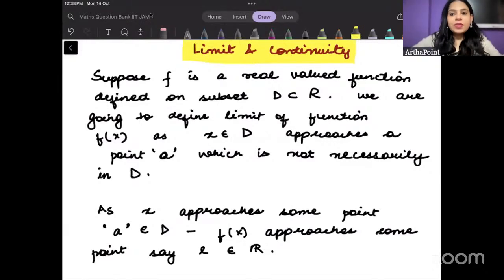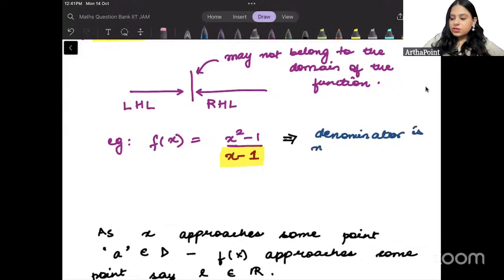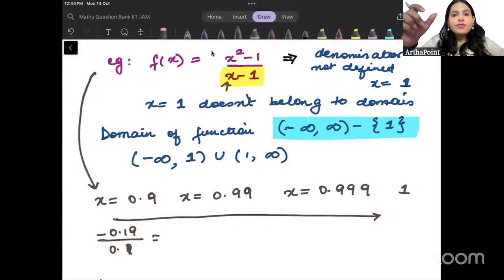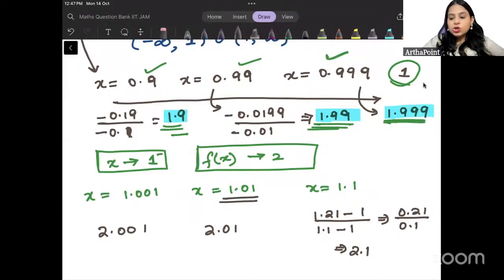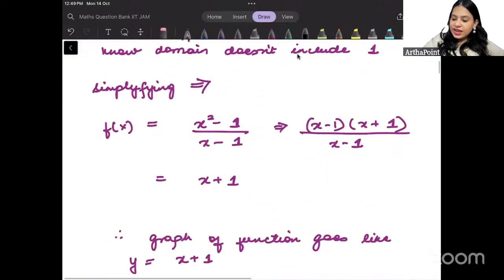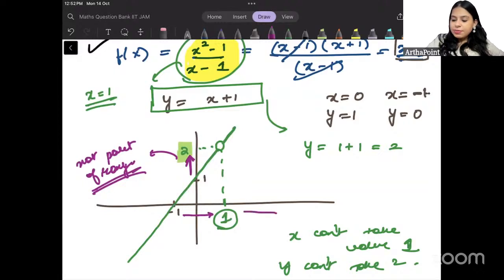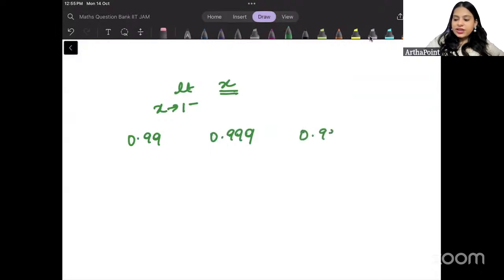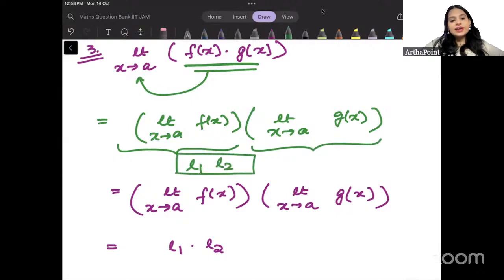Maths for RBI Grade B DEPR | Indian Economic Service General Economics 1 | UGC NET Economics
In this session, Arzoo Ma'am will conduct answer writing session for 2025 UPSC Economics Optional, Indian Economic Service & RBI Grade B DEPR.